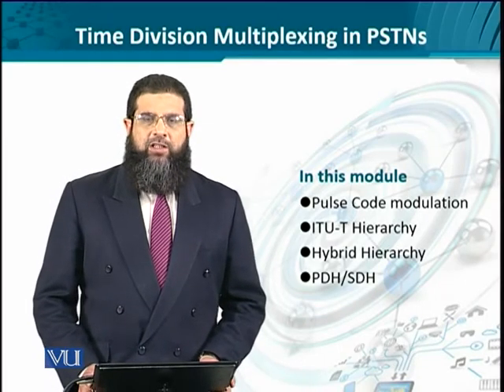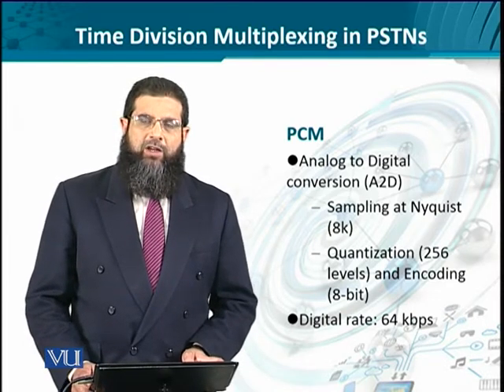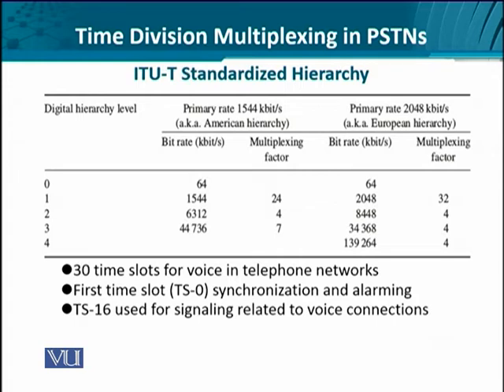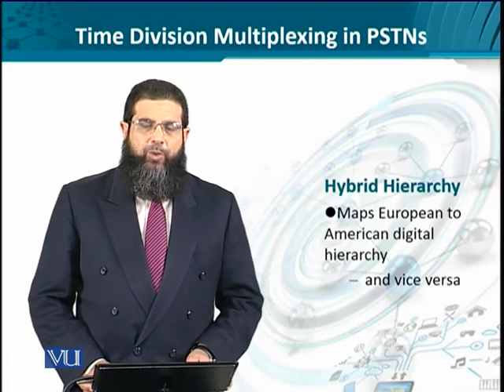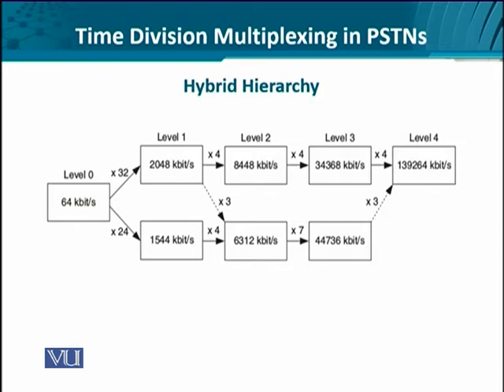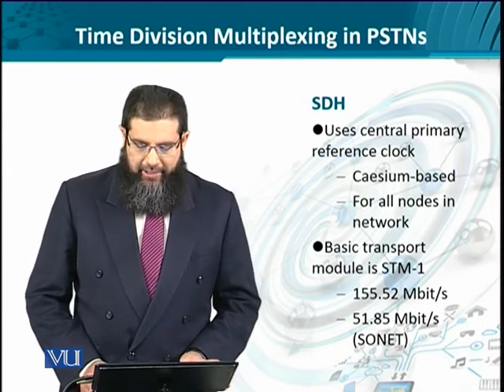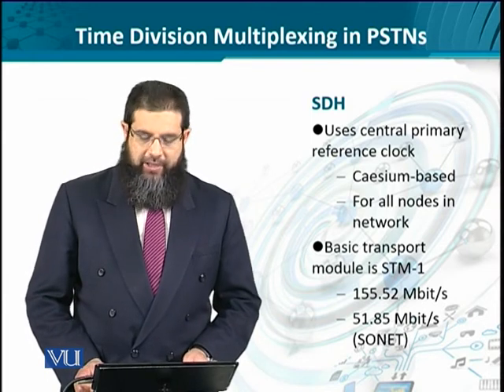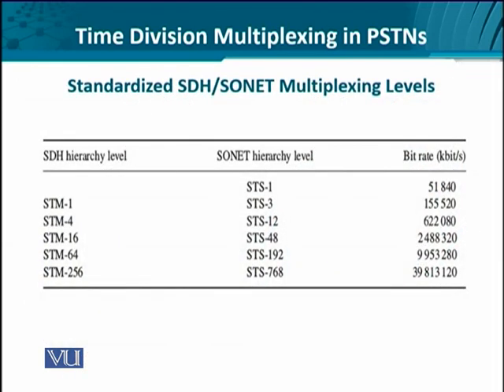Data Visualization | CS642_Topic011